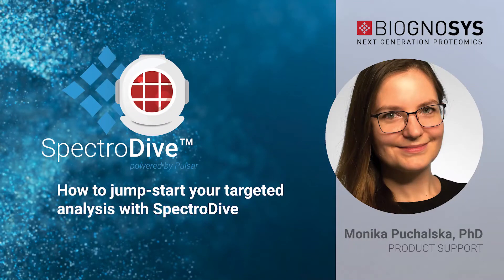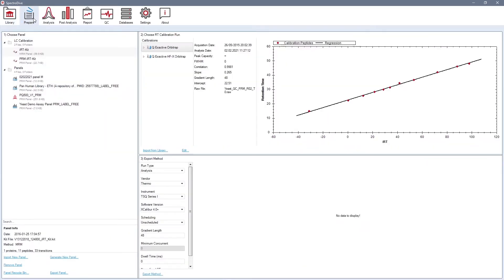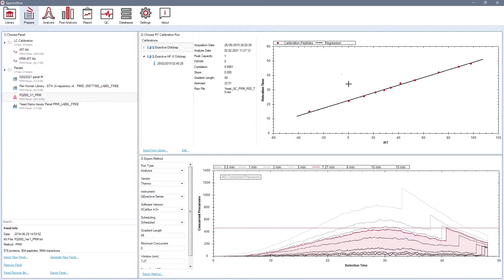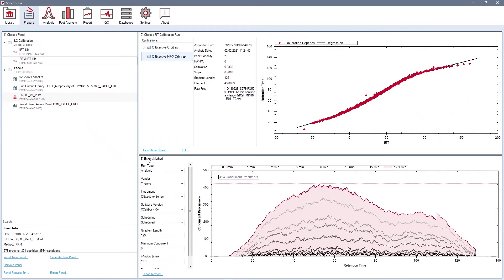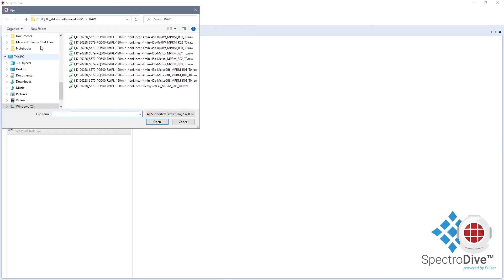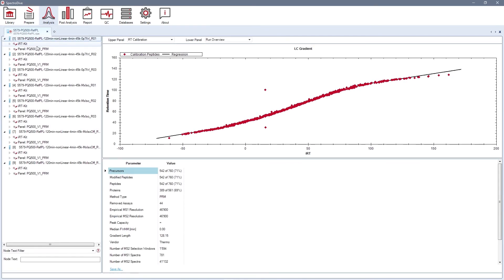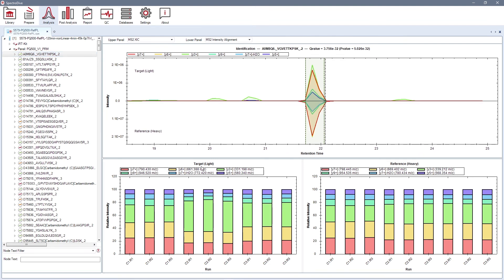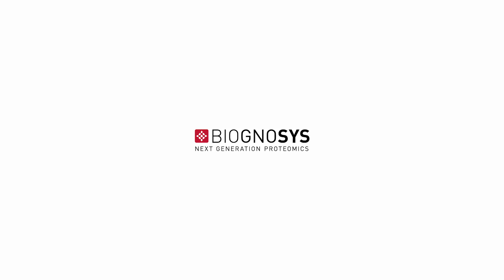SpectroDive Tutorial - How to jump-start your targeted analysis